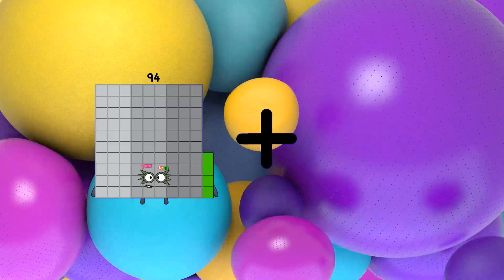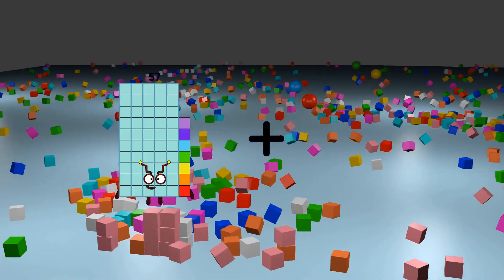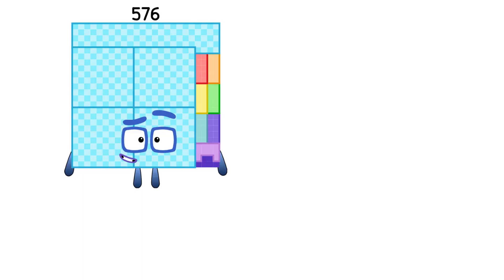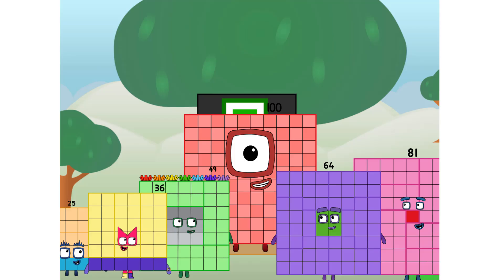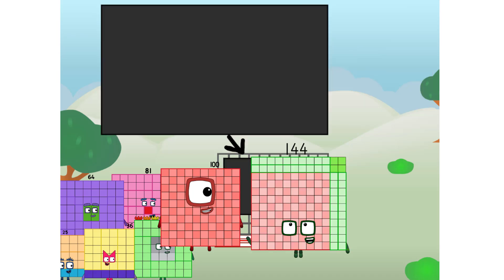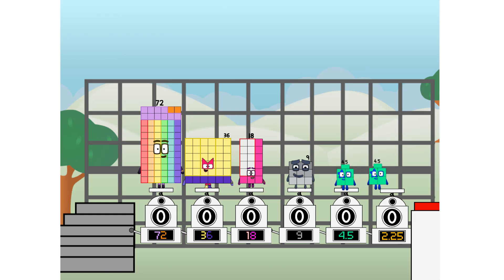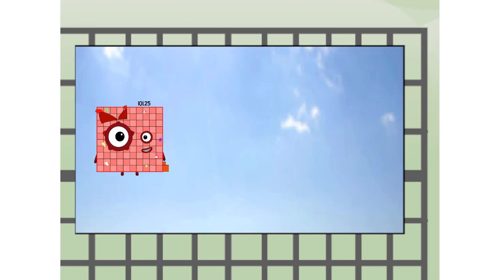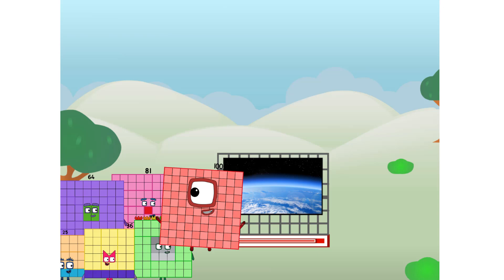Numberblocks Math: Learn Adding Numbers | Numberblocks Sneezes | LEVEL 2 | #459